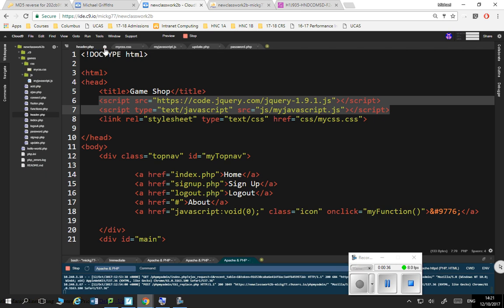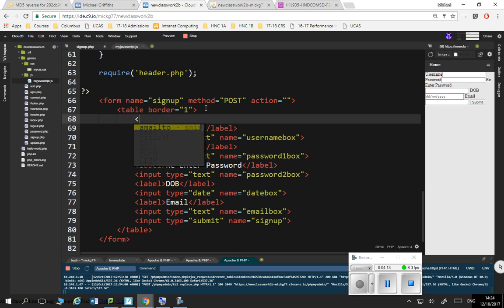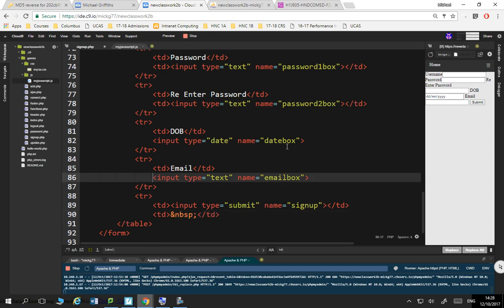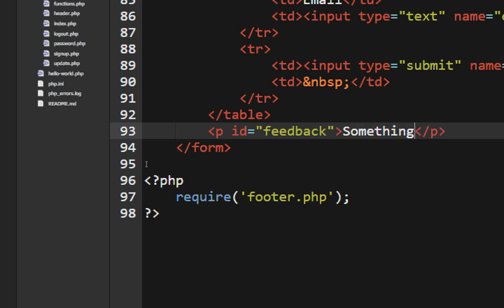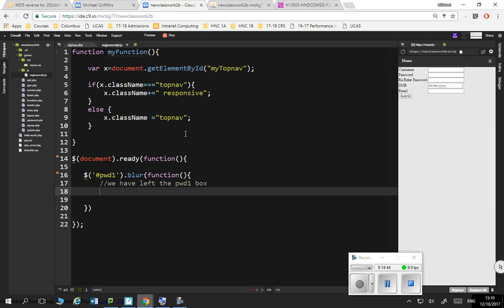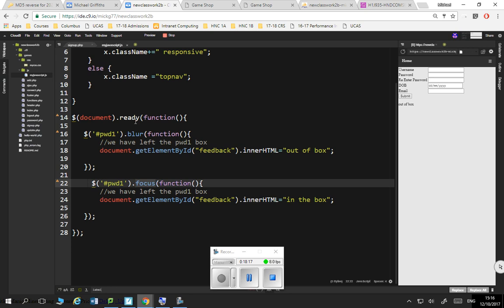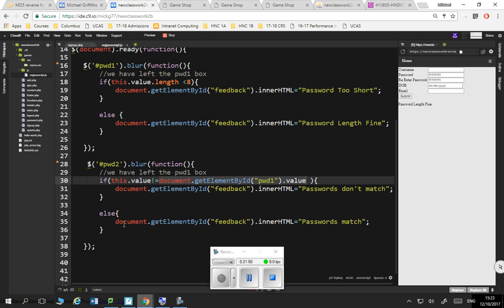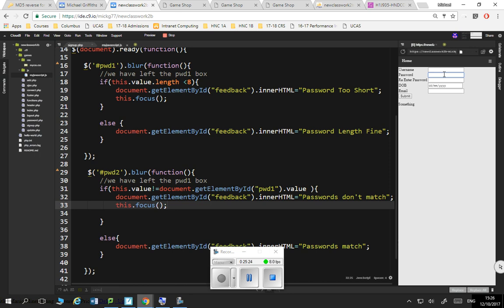Checking Password Length and similarity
Using jQuery to check for the length of the password and the similarity between password 1 and password 2